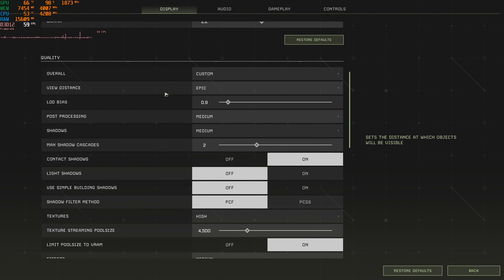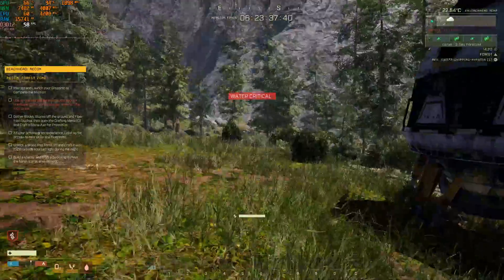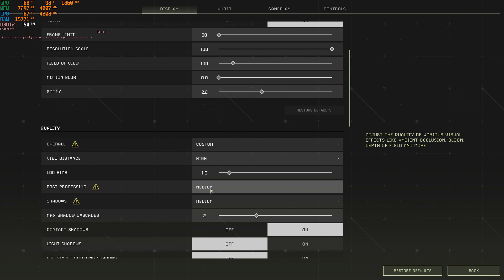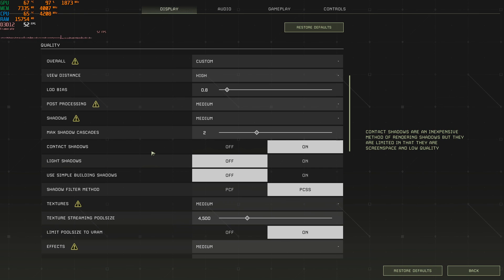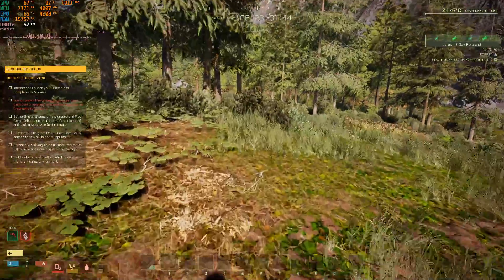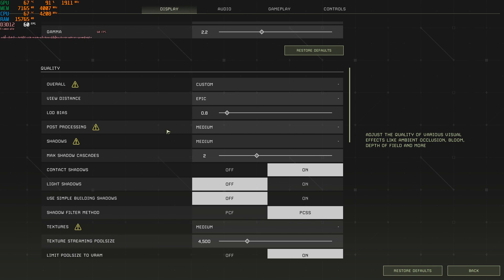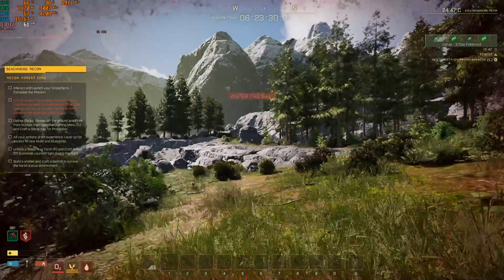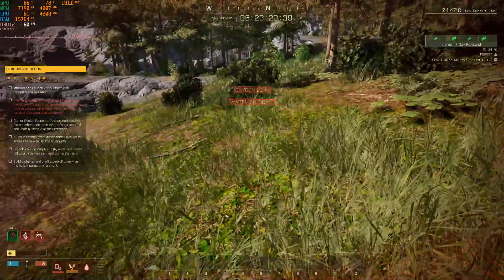Icarus how to fix the blurry ground textures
I changed the LOD Bias from default 1.0 to 0.8 and that fixed it for me. (0.9 was not enough)
No other changes were required.